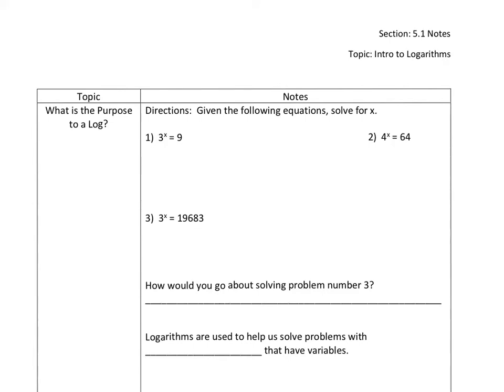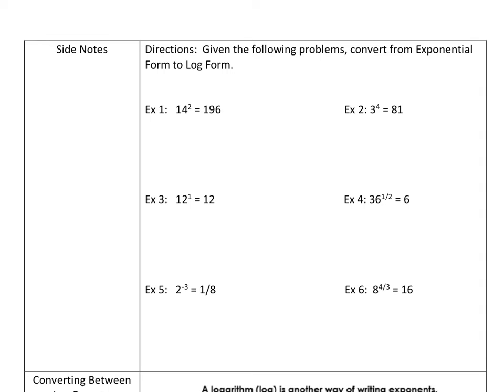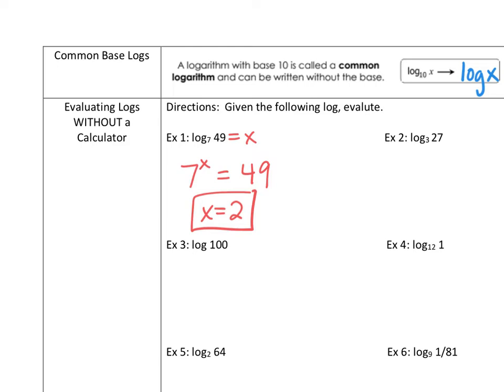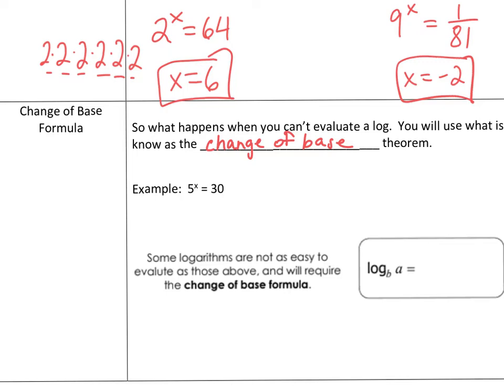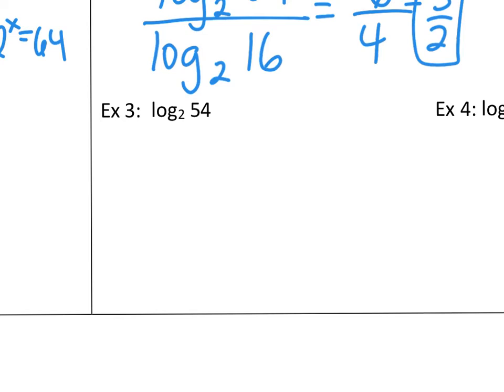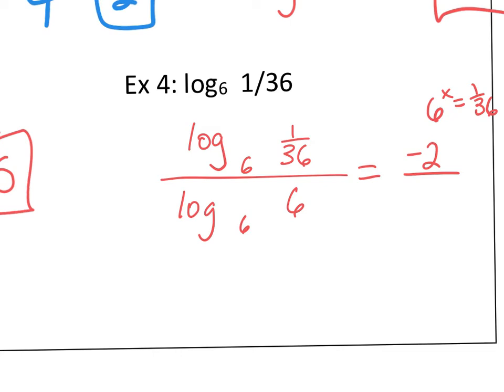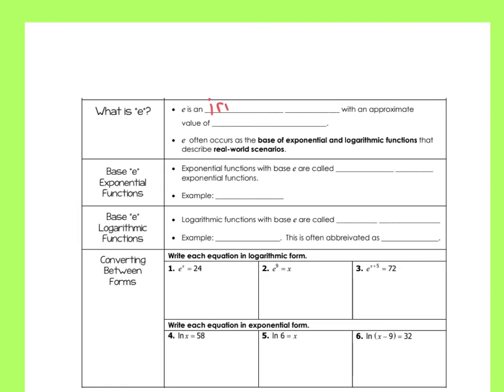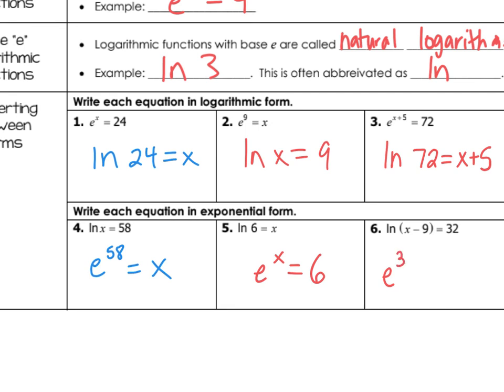5.1 Notes (Intro to Logs) 1